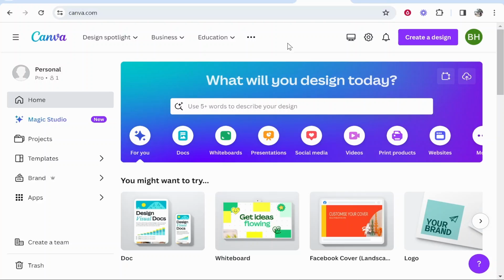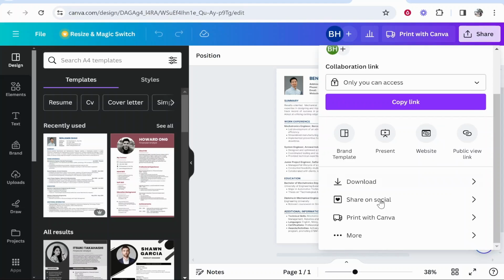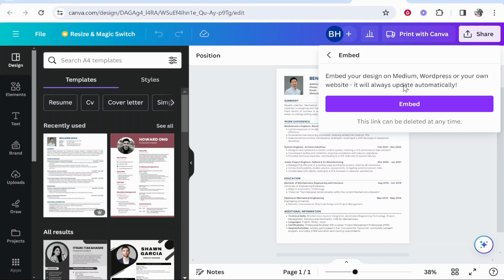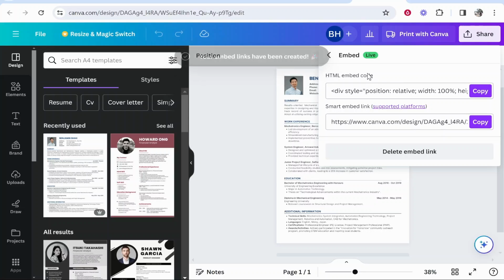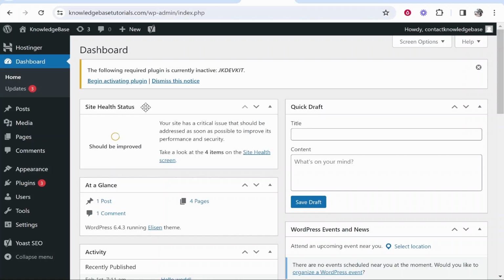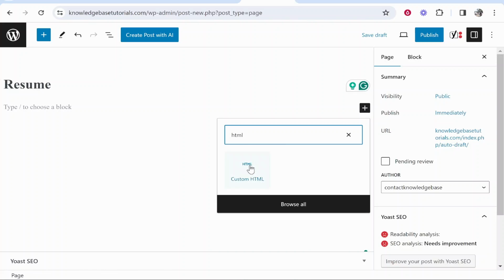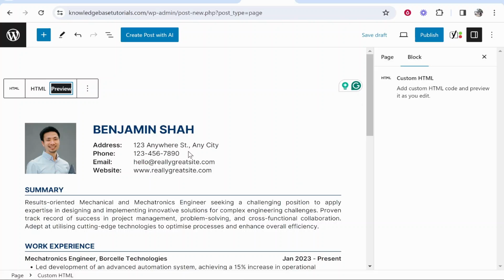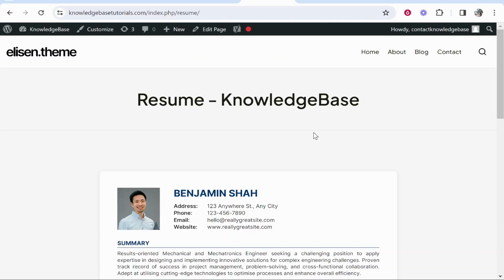How To Publish Canva Design in WordPress (Step By Step)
In this video, I show you how to publish your Canva design in your WordPress website. This is a quick and simple guide for those that need it. Embed your Canva design to your WordPress site after watching this quick and simple video.